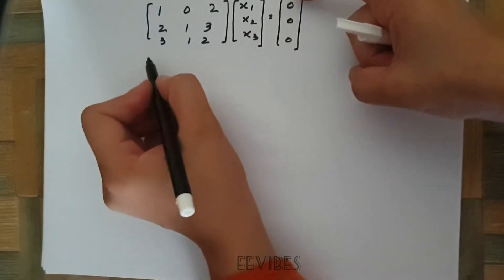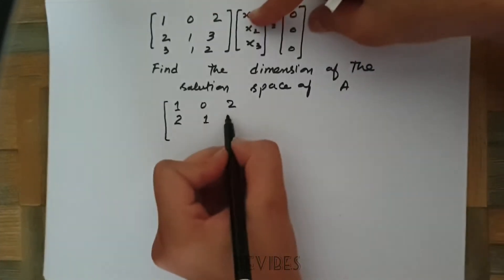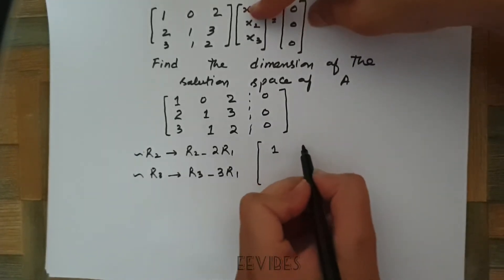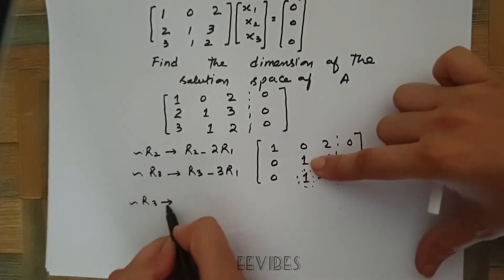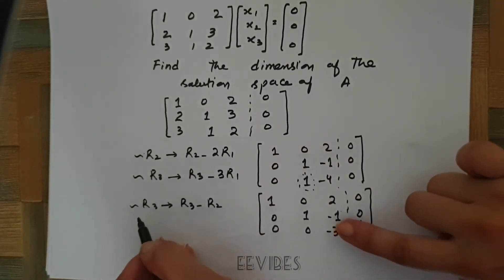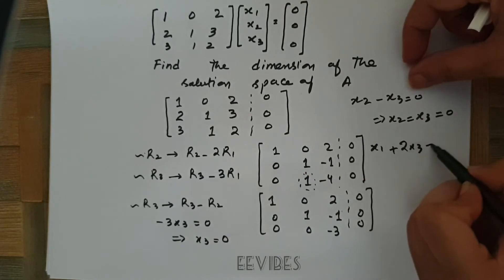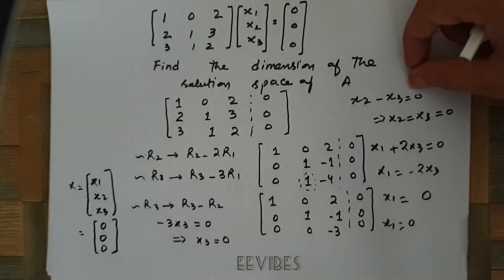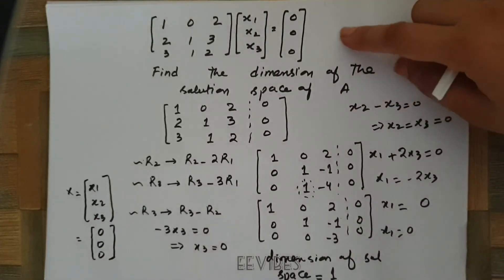Find the dimension of solution space of a given matrix A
How to find the basis of a vector space V? In order to find the basis of a vector space , we need to check two properties:
The vectors should be linearly independent.
These vectors should span in that vector space.
If both of these properties hold, then it means the given set of vectors form the basis otherwise not.